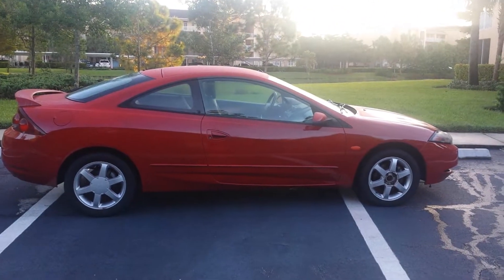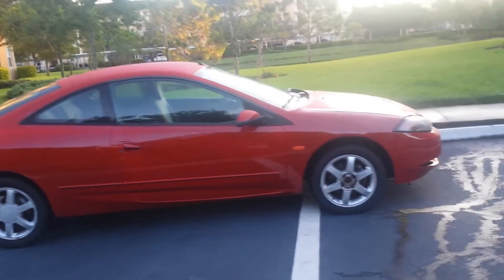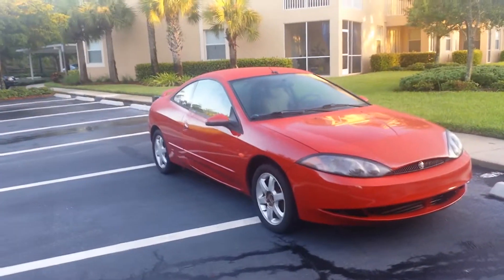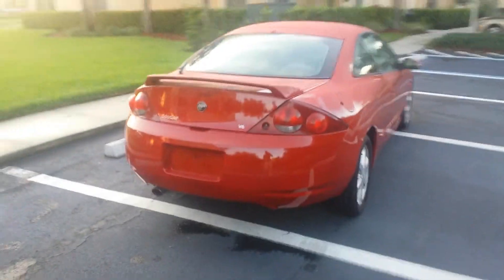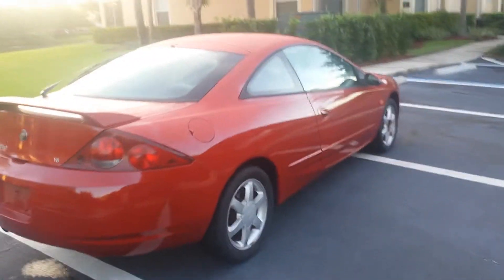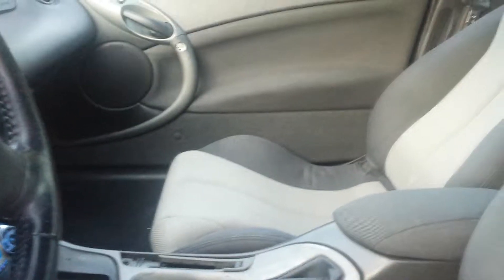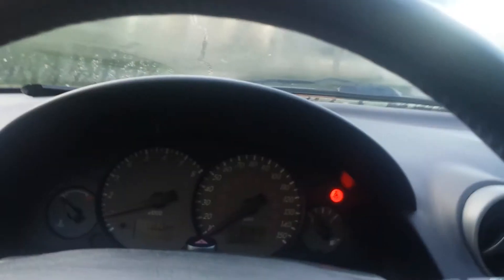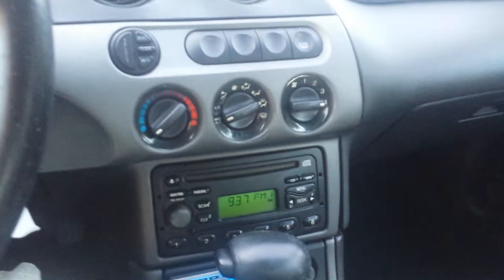2001 Mercury Cougar